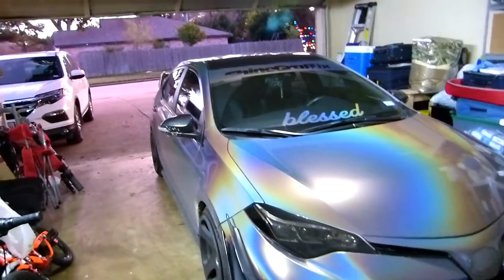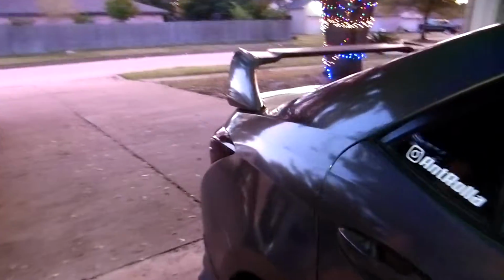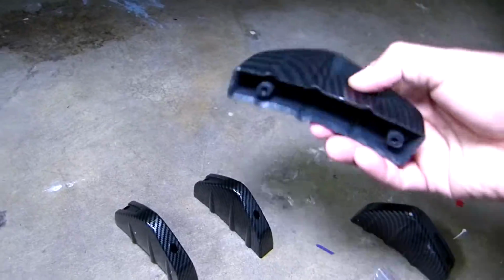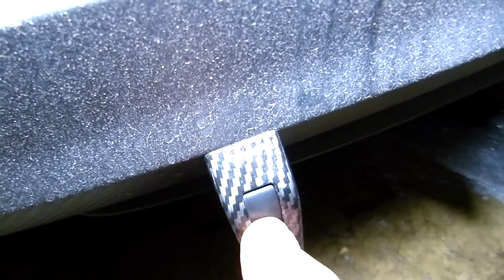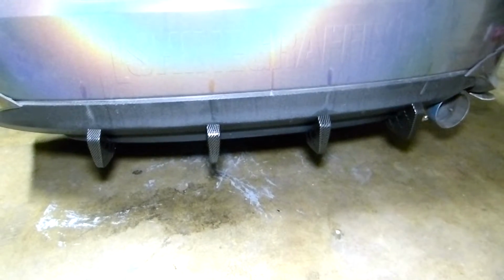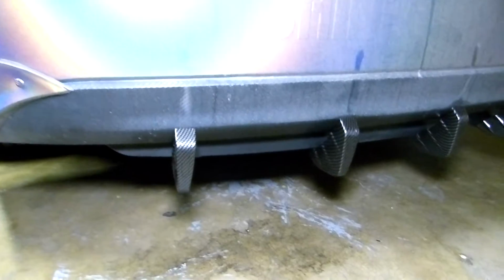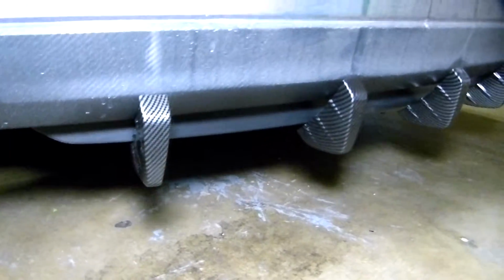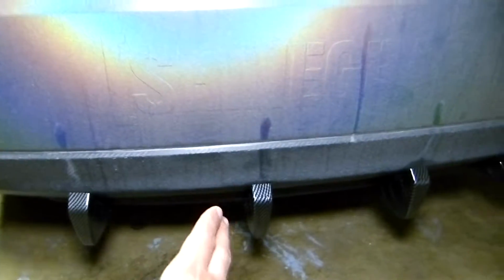$20 Diffuser Fins Install for Rear bumper Carbon Fiber Look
Shark Fins Diffuser Carbon Look
Shark Fins Diffuser Matte black

▬▬▬▬▬✅ Camera & Tools ▬▬▬▬▬▬▬

iPhone 6s
Lumix FZ150
Boya Mic
Mic adapter
32GB SDcard

▬▬▬▬▬▬▬✅FOLLOW US▬▬▬▬▬▬▬▬▬